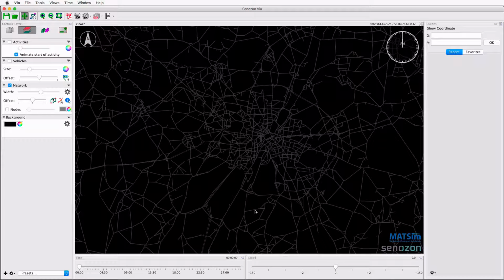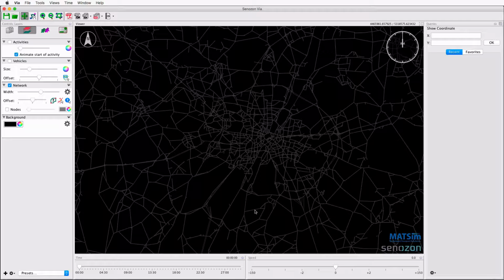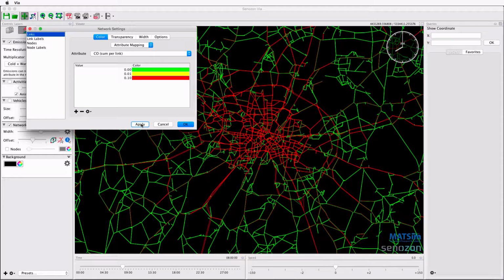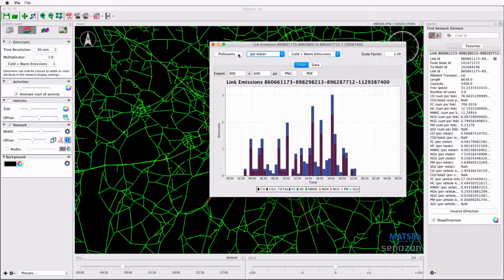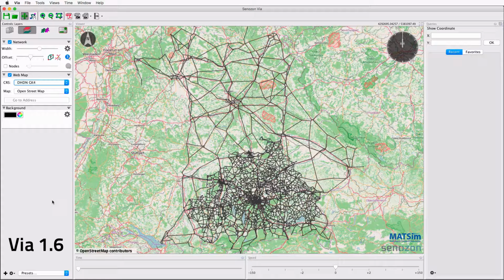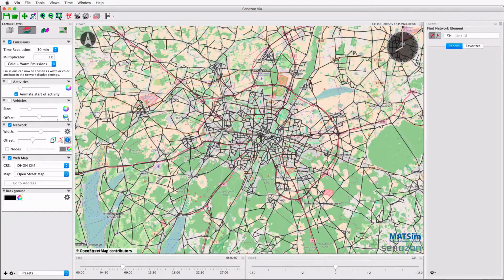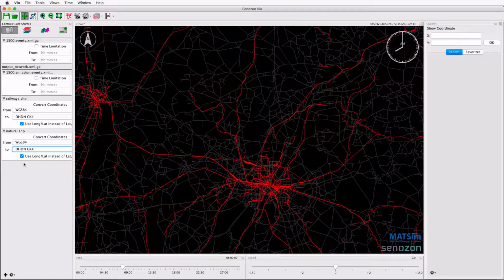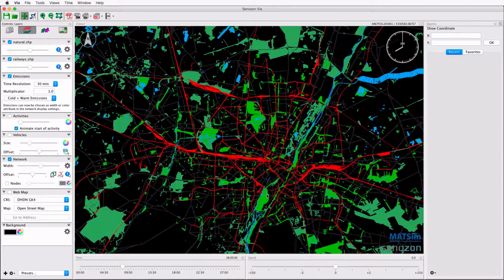What's new in Via 1.7 (Part 2)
In this video, the new emissions plugin gets introduced. Also, the improved Web Map layer and the enhanced visualization options for shape files are presented.